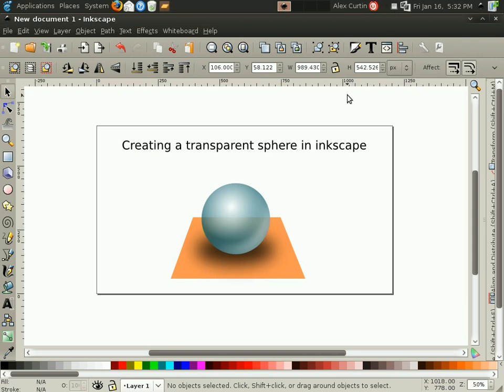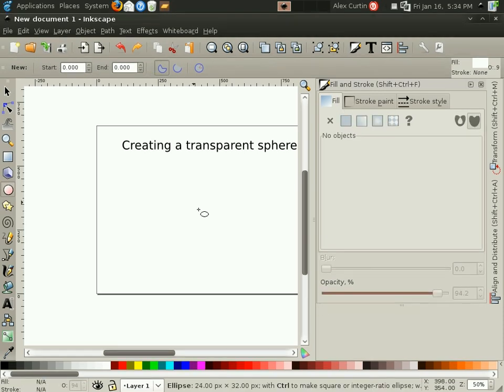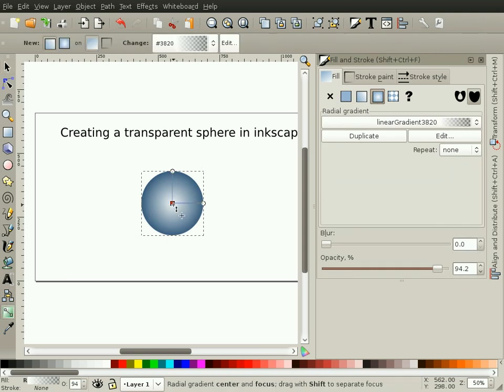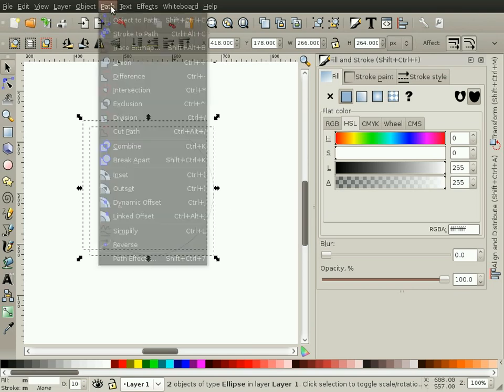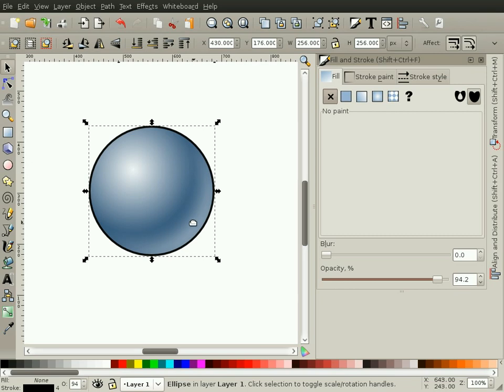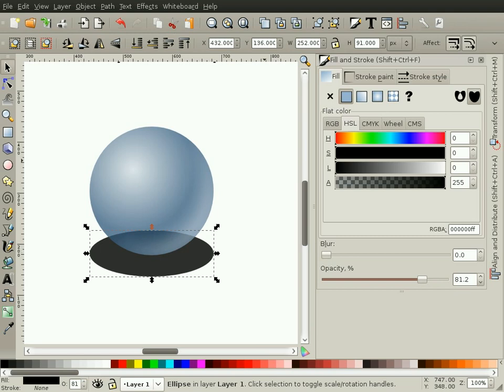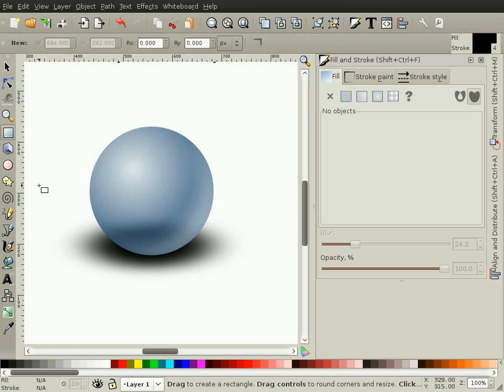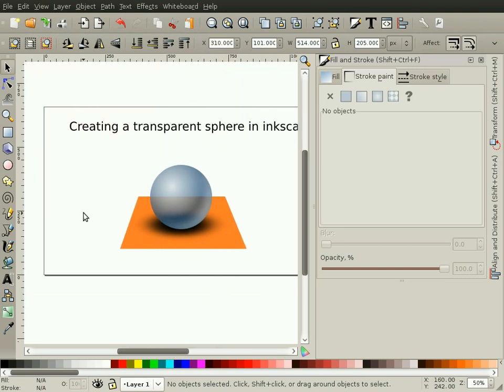Inkscape mini tutorial - transparent spheres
Creating a simple sphere in inkscape